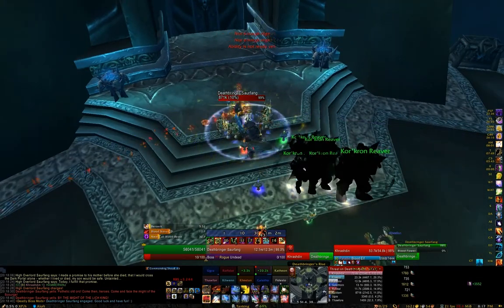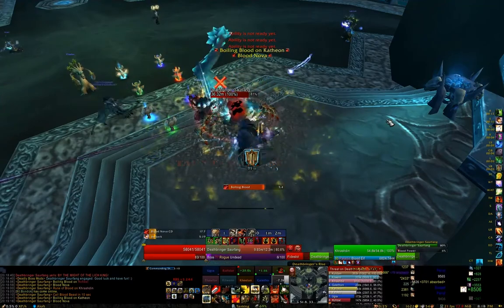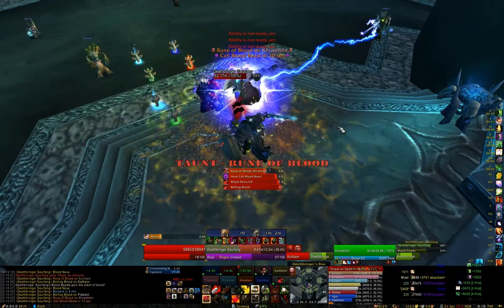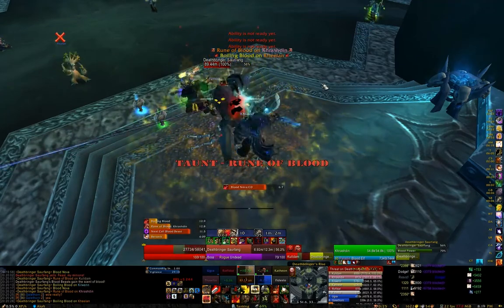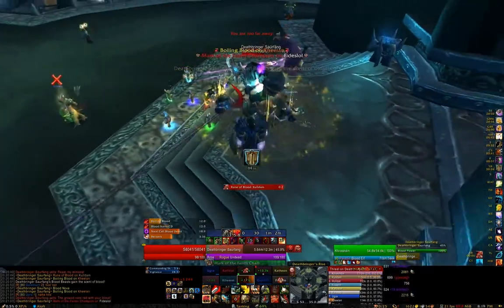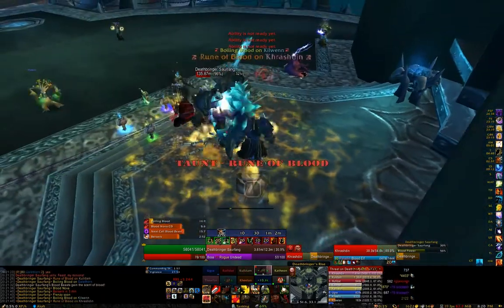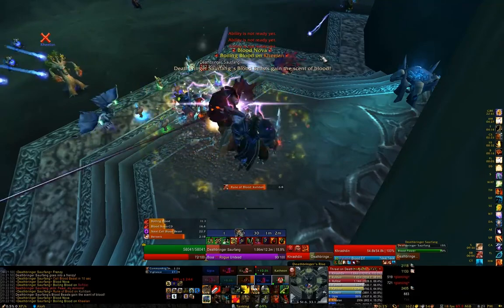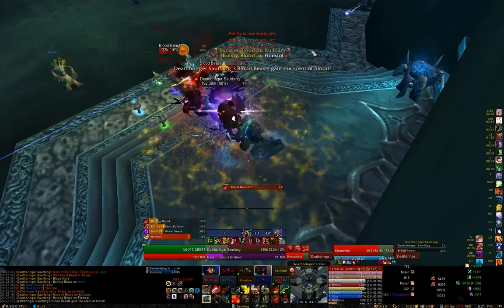A Guide to Heroic Deathbringer Saurfang [VOX] (ICC)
A Vox Immortalis Commentary Guide for Heroic Deathbringer Saurfang in Icecrown Citadel.